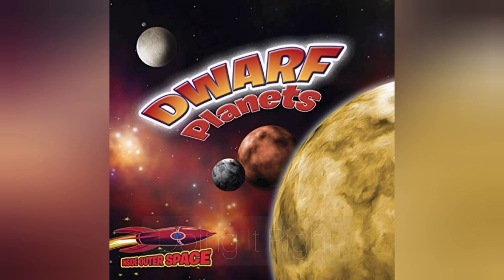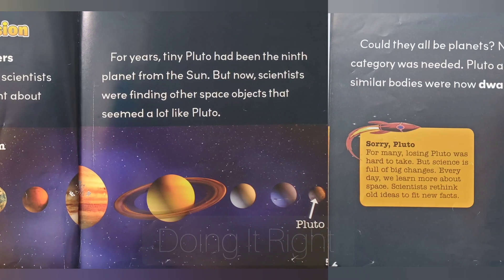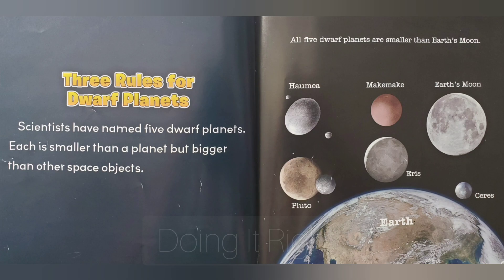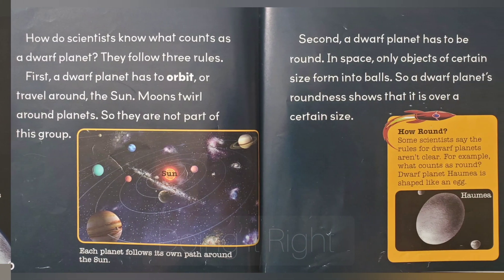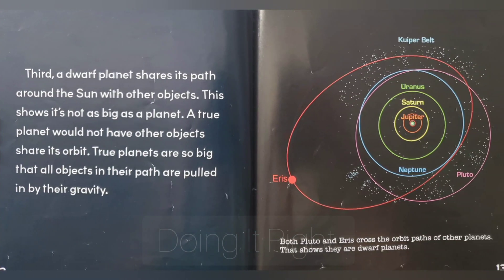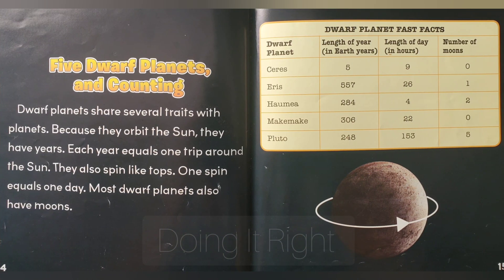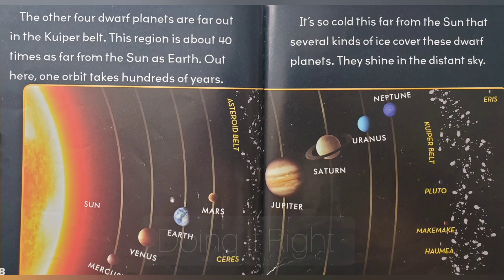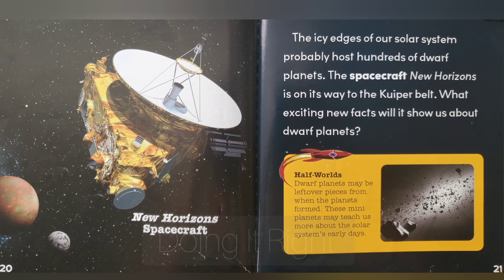Dwarf planets by Nadia Higgins. || Read Aloud Book. || Inside Outer Space. || Learn about Planets.